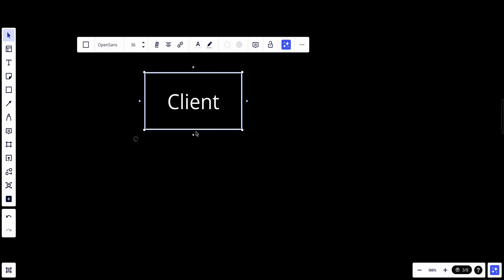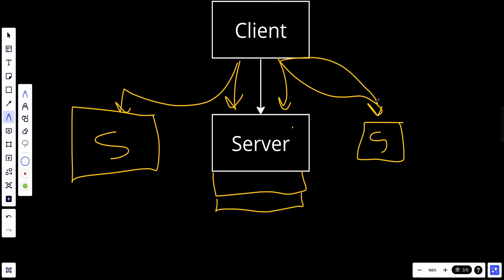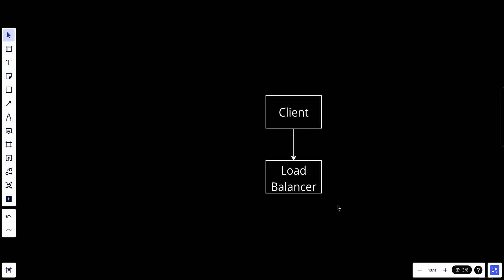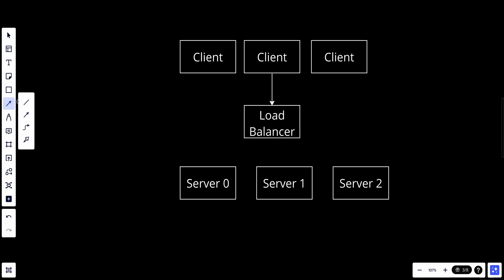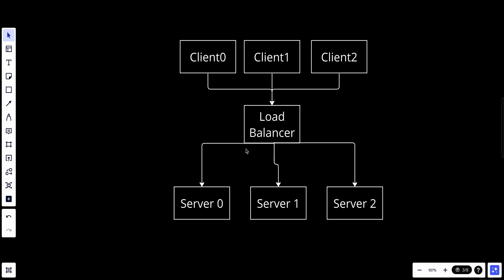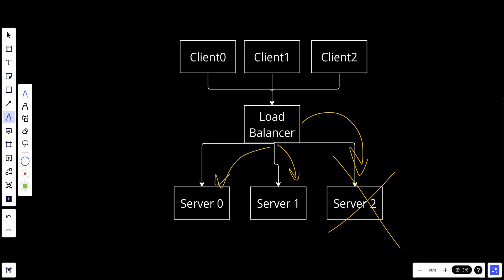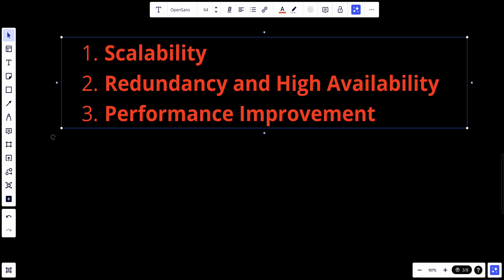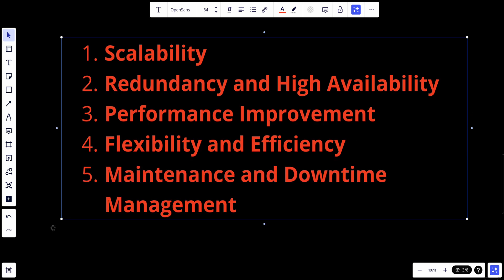#4 Load Balancer | System Design Fundamentals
A load balancer is a device or software that distributes network or application traffic across multiple servers. Its primary purpose is to enhance the performance, reliability, and scalability of applications. By evenly distributing incoming requests, a load balancer helps ensure that no single server bears too much load, which can prevent server overload and improve user experience.

**How a Load Balancer Works:**

1. **Traffic Distribution:** When user requests come in, the load balancer acts as a traffic cop, directing requests to different servers in a way that balances the load among them. This can be done using various algorithms, such as round-robin, least connections, or IP hash.

2. **Health Checks:** Load balancers continuously perform health checks on servers to ensure they are available and capable of handling requests. If a server fails a health check, the load balancer stops sending traffic to it until it becomes healthy again.

3. **Reducing Server Load:** By spreading the traffic across multiple servers, load balancers reduce the burden on any single server, preventing any one server from becoming a bottleneck.

4. **Handling Failover:** In case of a server failure, the load balancer automatically reroutes the traffic to other available servers, providing high availability.

**Why We Need Load Balancers:**

1. **Scalability:** Load balancers allow for easy scaling of applications. As traffic increases, more servers can be added to the pool without disrupting the service.

2. **Redundancy and High Availability:** Load balancers enhance the reliability and availability of applications. They distribute the load to prevent any single point of failure and ensure continuous service availability.

3. **Performance Improvement:** By distributing the workload evenly across servers, load balancers help maintain optimal performance levels, ensuring efficient handling of requests and faster response times.

4. **Flexibility and Efficiency:** Load balancers can distribute traffic based on various factors like server load, geographical location of the user, or the type of content requested. This flexibility allows for more efficient resource utilization.

5. **Maintenance and Downtime Management:** Load balancers can redirect traffic away from servers that need maintenance or upgrading, reducing downtime.

In summary, load balancers play a crucial role in modern network and web architectures, particularly for high-traffic websites, large-scale web services, and cloud-based applications. They ensure that applications can handle large volumes of requests, maintain high availability and performance, and scale seamlessly as demand fluctuates.